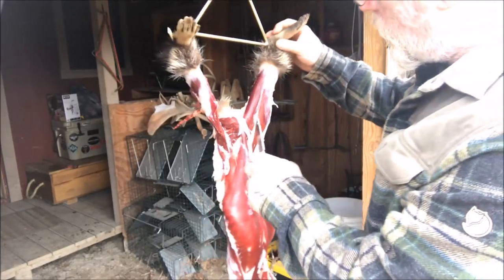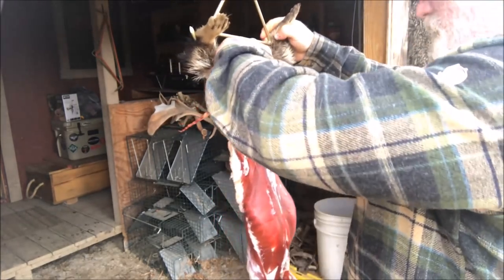Trappers Cabin Season 2 Part 5 Raccoon Meatloaf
The Pathfinder School,Bush Craft ,Survival skills, Historical Lore, Primitive Skills, Archery, Hunting, Trapping, Fishing, Navigation, Knives, Axes, Fire, Water, Shelter, Search and Rescue